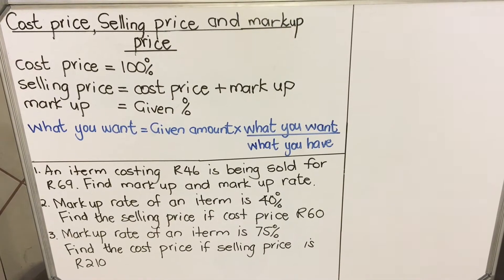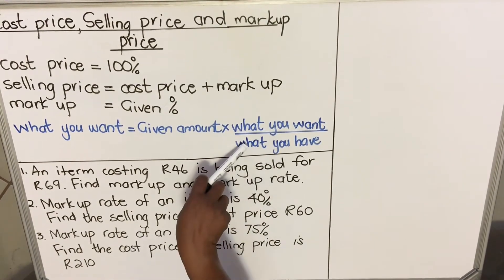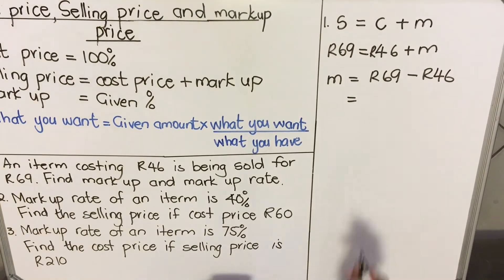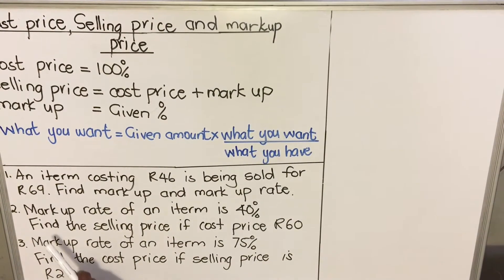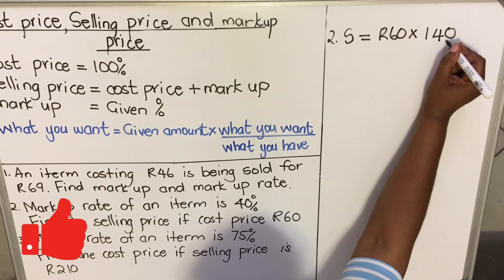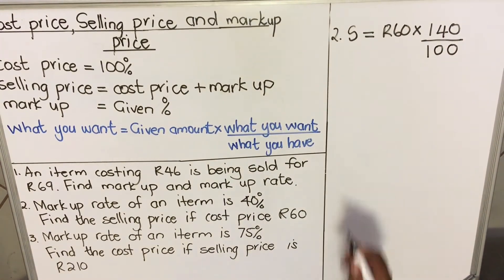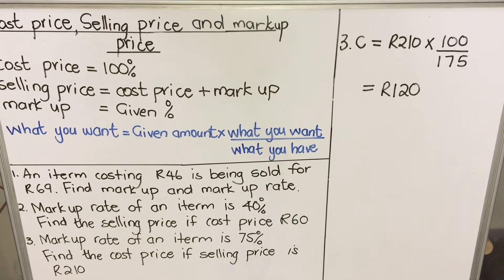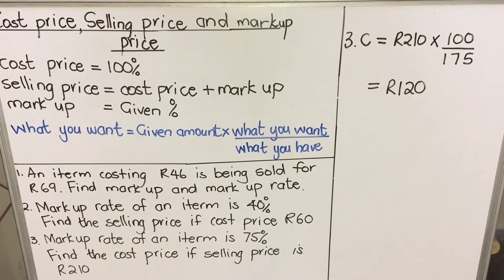Cost Price, Selling Price and Markup Price - Financial Accounting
In this video, learn the basics of financial accounting in calculating the cost, selling, and markup price.  Join me as we look at an example that will make this calculation clear and you get full marks on your exam.

Lucy van pelt take price Gif from Tenor.com